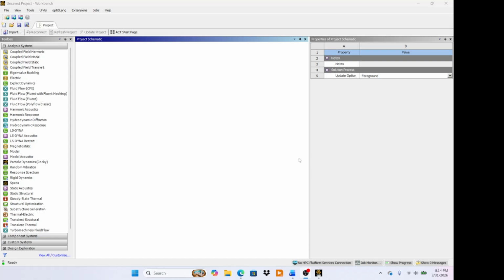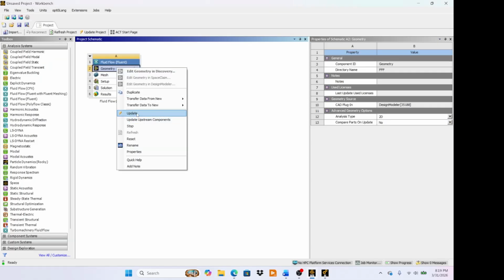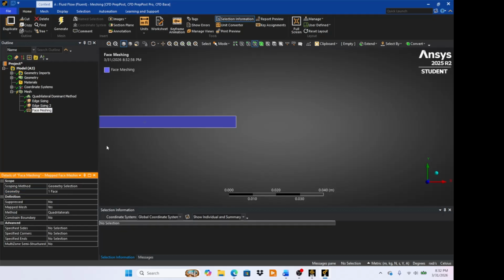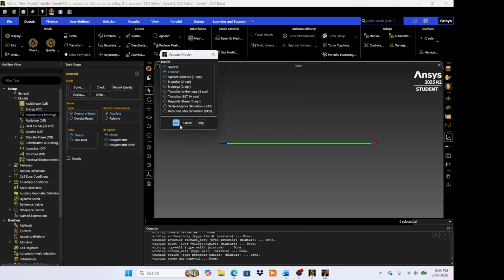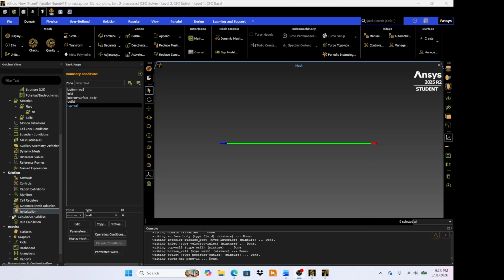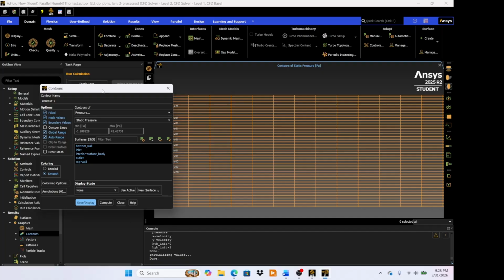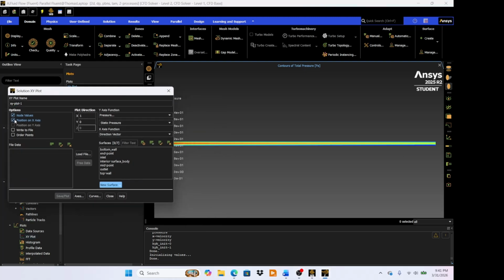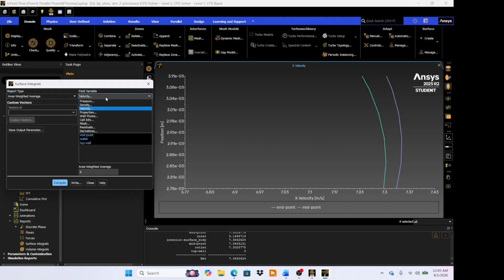Thomas Karbowski Fluent 2D Flow Simulation of Combined Poiseuille + Couette flow